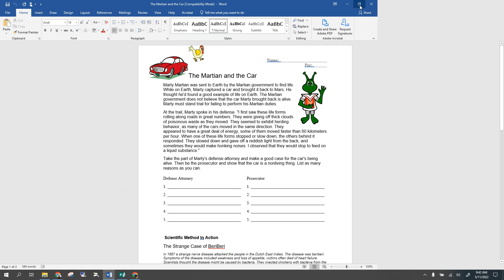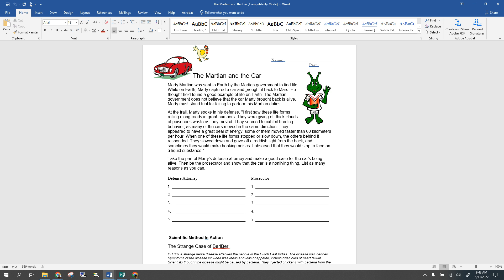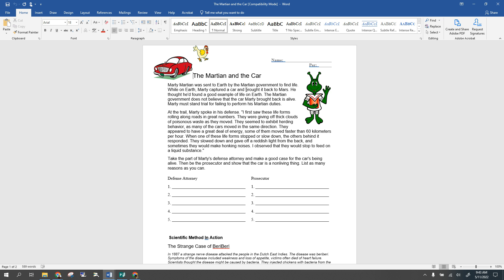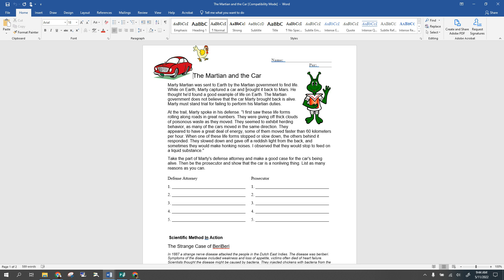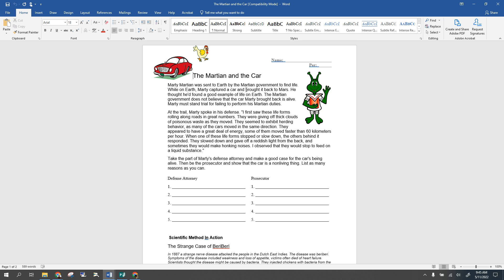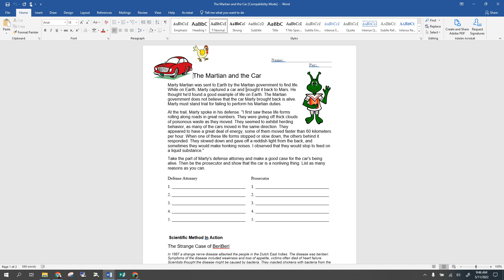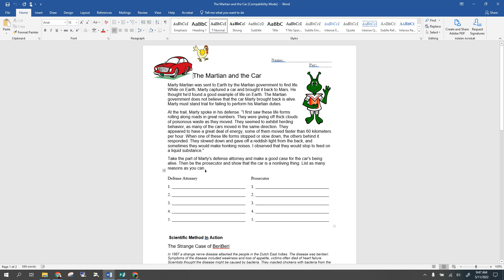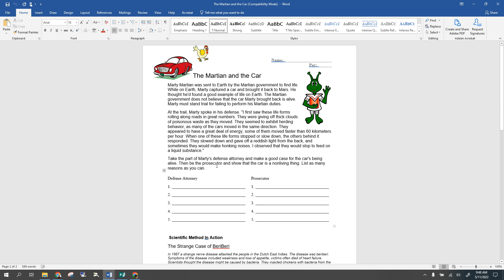Characteristics of living things lecture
What makes something alive